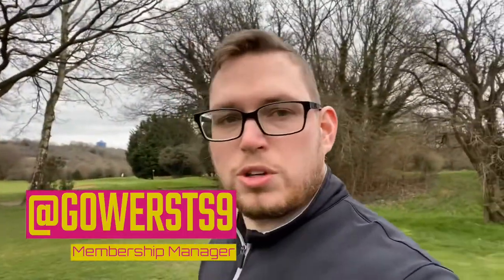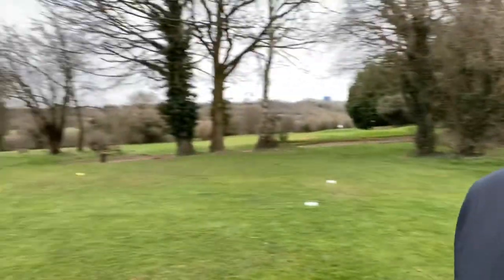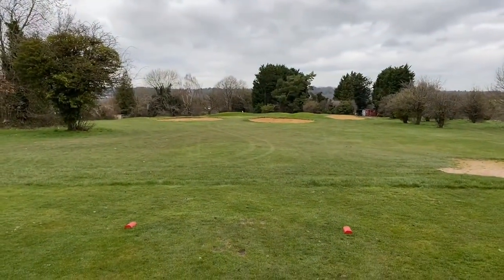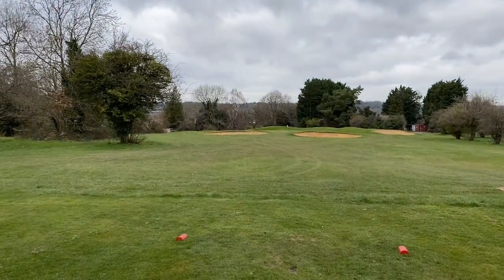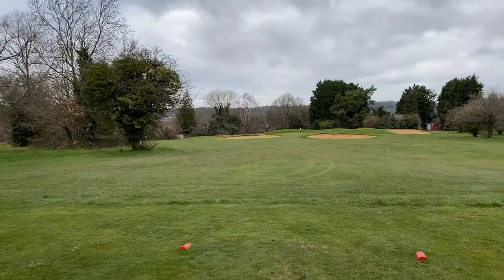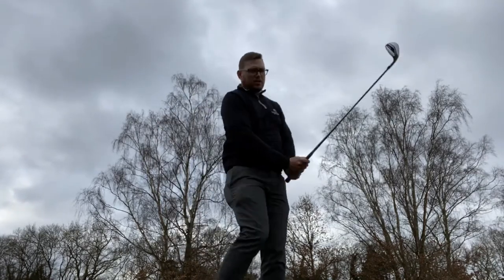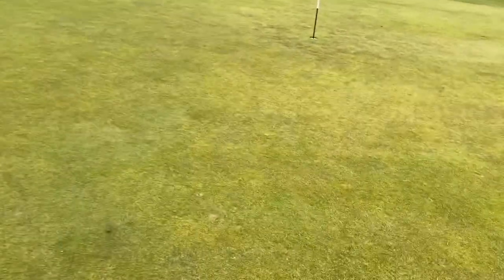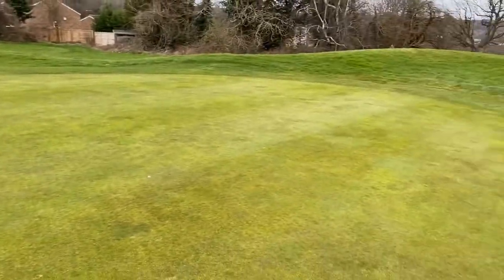14th Hole Championship Course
14th Hole Preview of the Championship Course.